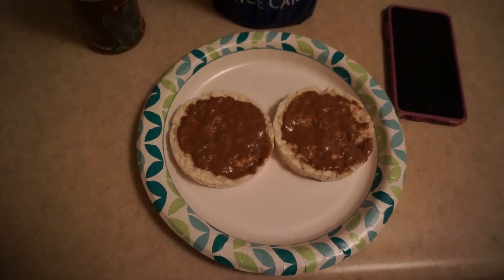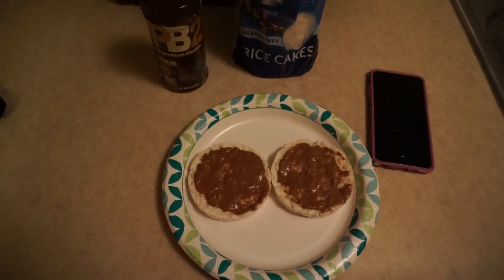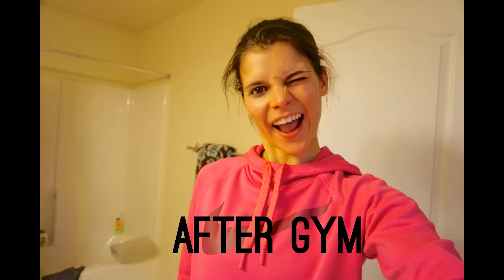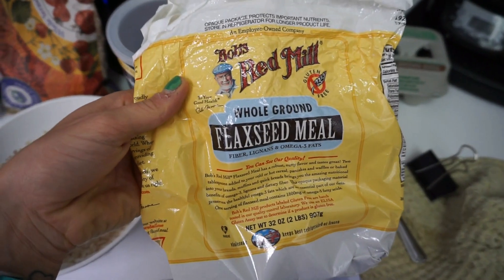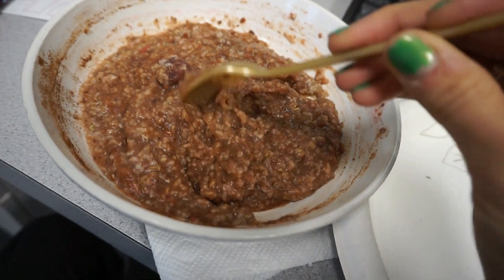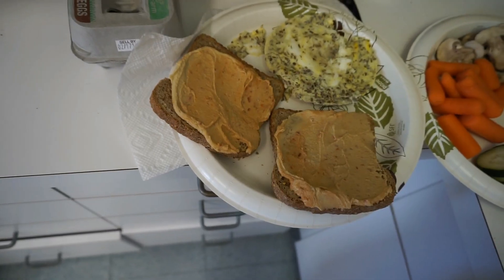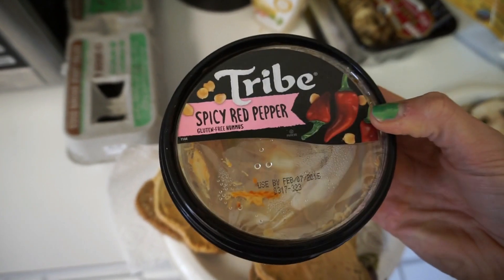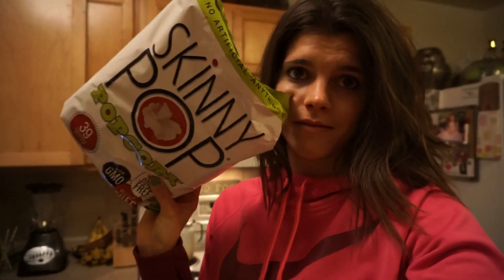Full Day Of Eating (1)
What a typical week day of eating looks like for me. Leave comments of what else you guys would like to see.